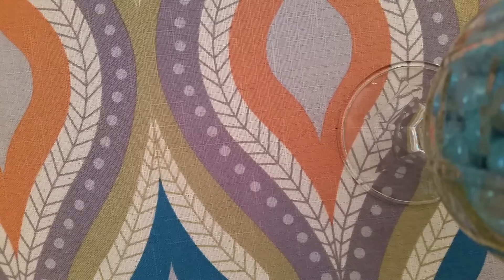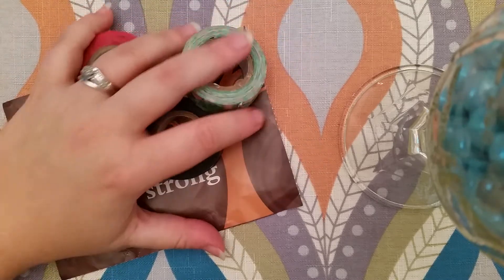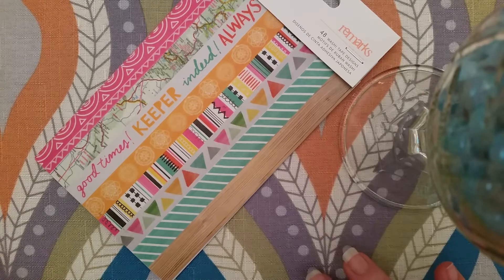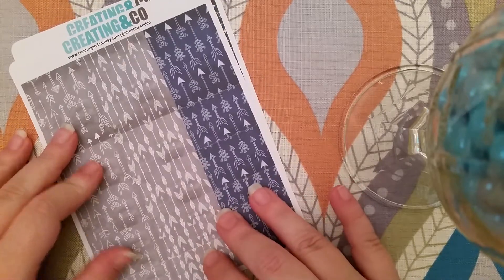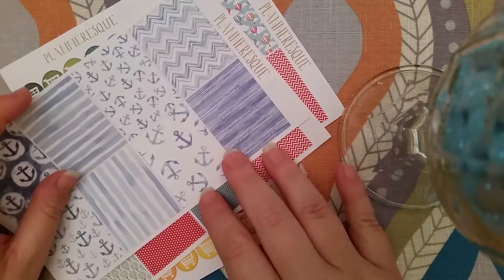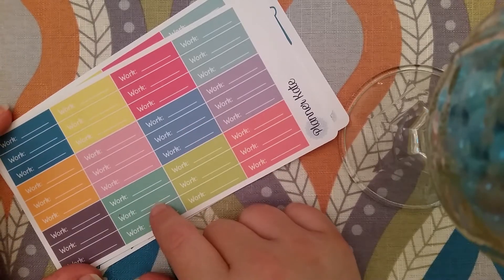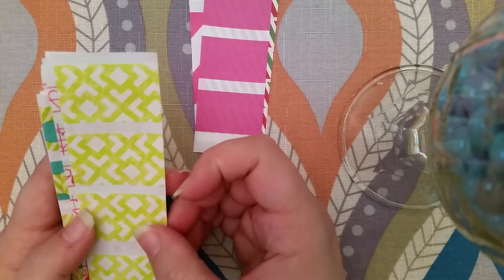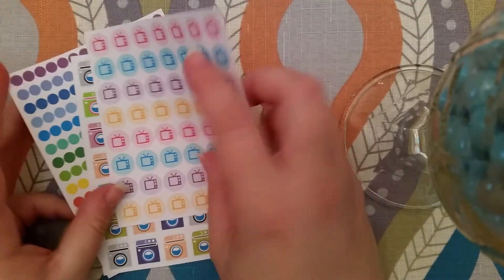Planner Haul from Etsy and Amazon.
If you like what you see then please hit that thumbs up button! :)

*Goat Girl